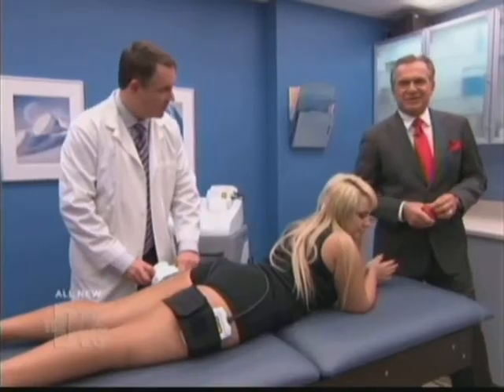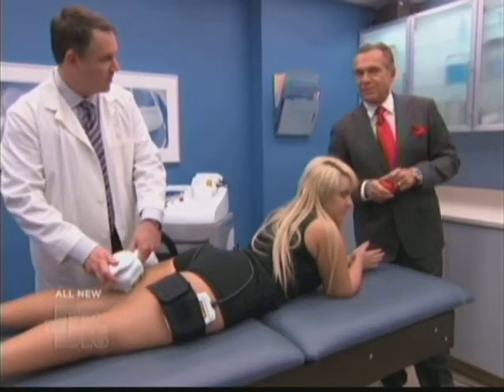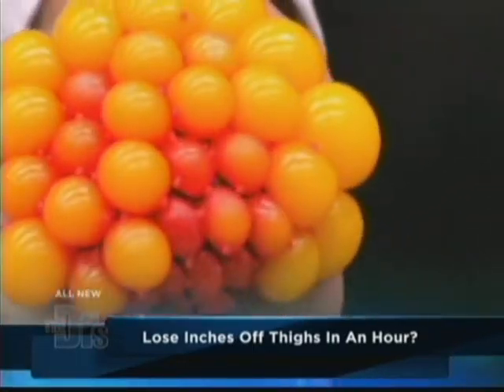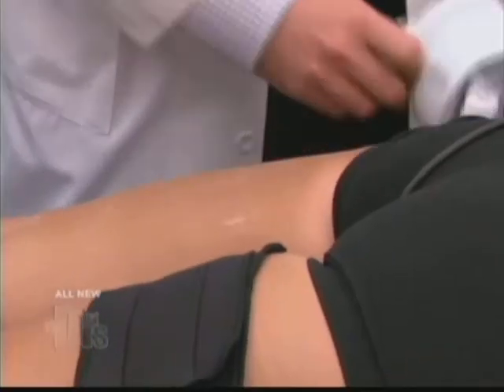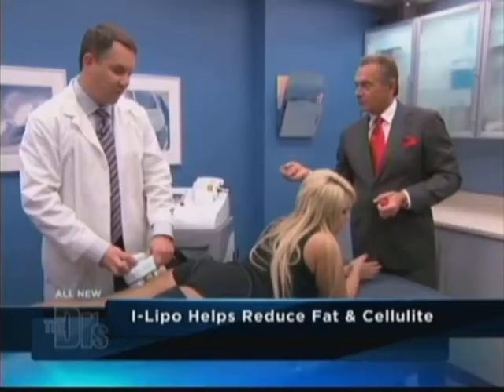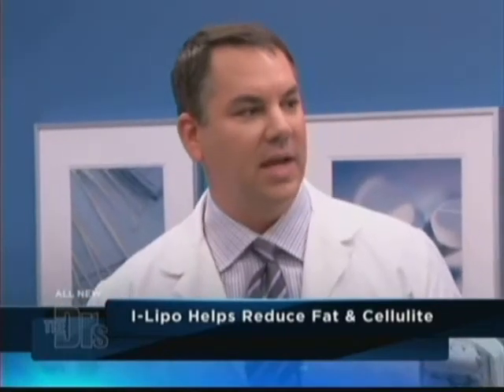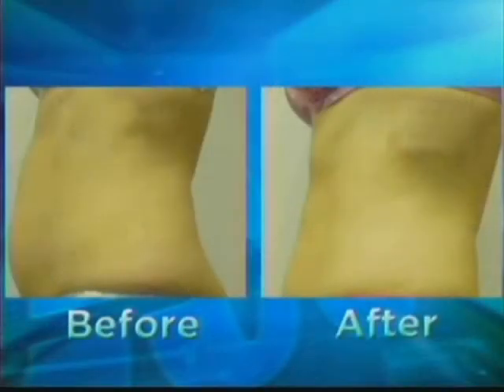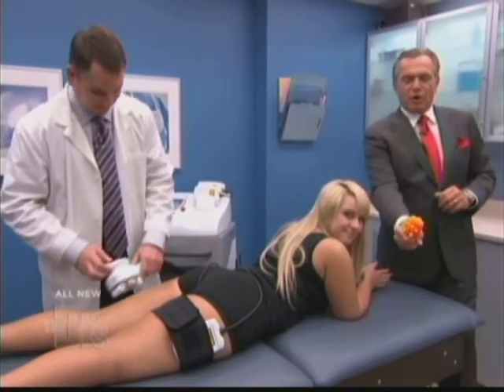i-Lipo on The Doctors Show